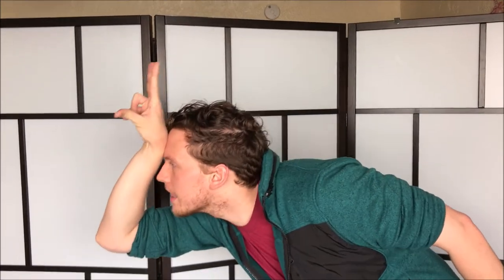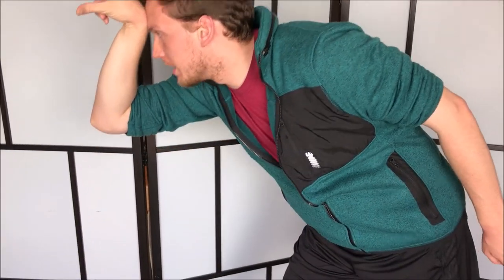Back In Time- Little Light Dino..I mean... Kids Yoga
Let's travel back in time to discover the land of the dinosaurs. Explore the ancient world with some crazy fun Dino Themed poses, games, and songs! Enjoy some deep breathing, songs, meditation, poses, games, and more!

Be sure to always listen to your body and have an adult present. While I am a certified instructor, I can't help you keep safe. Only your and your adults can. If a pose or game doesn't feel right- don't do it! Know that everyone's bodies and areas are different. Have fun and stay safe. We want to spread light!

Credits:
Video: Instagram- @antoniovalle16
Intro: Panzoid.com, Artist- VipexArtz